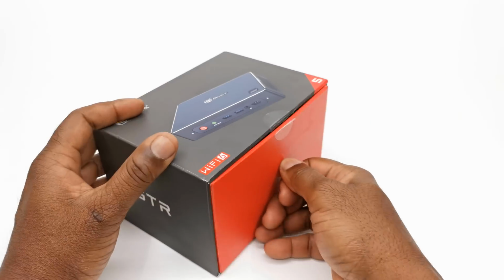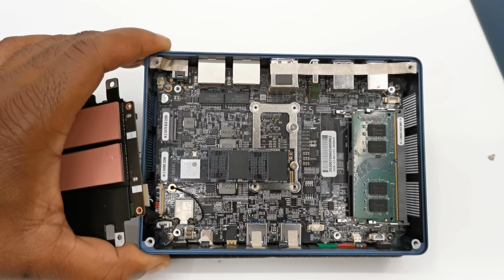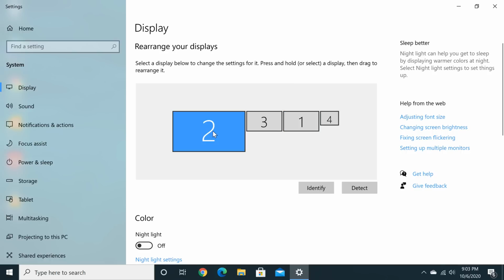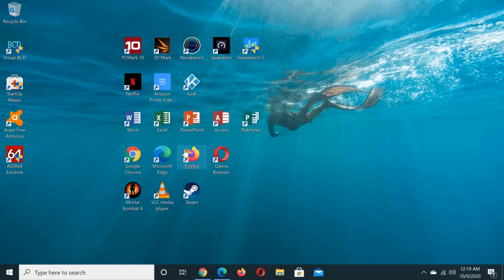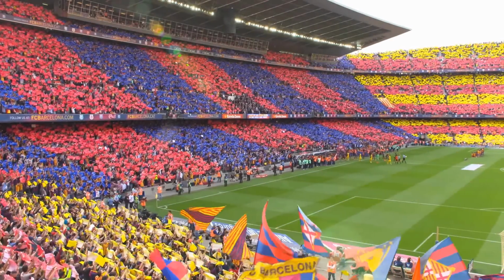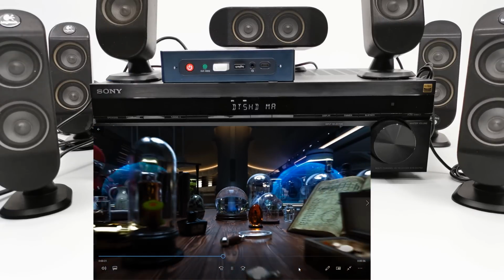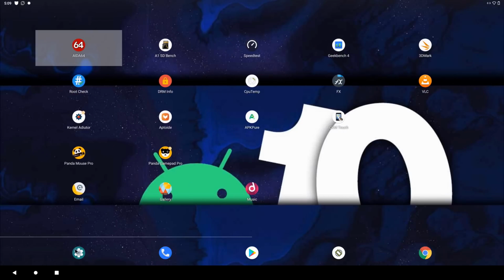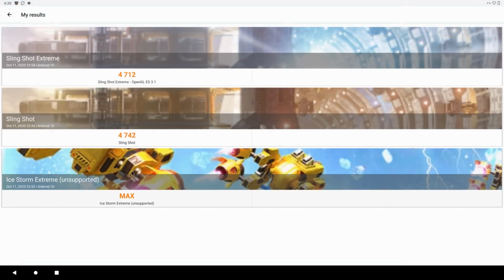Beelink GTR Ryzen 5 Windows 10 Mini PC | 4K HDR | Dolby TrueHD | Mortal Kombat X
Beelink GTR Ryzen 5 Windows 10 Mini PC Review - Dual Boot to Android 10 Q X86
🛒Beelink GT-R Windows 10 Pro MINI PC 8GB/256GB 1TB HDD

🛒Beelink GT-R Windows 10 Pro MINI PC 16GB/512GB 1TB HDD

Intro - 0:00
Unboxing - 0:59
System Info - 5:34
Features - 6:50
Benchmarks - 8:57
4K Video playback - 14:02
Dolby/DTS/TrueHD - 18:19
Mortal Kombat X Gameplay - 22:12
Android 10 X86 Dual Boot - 24:01
Pros and Cons - 32:52

☑️Hardware Specs
CPU - AMD Ryzen 5 3550H 4X 2.1GHz base 3.7Ghz Boost
GPU - Radeon Vega 8
RAM - 8GB DDR4
System Disc - 256GB
Expandable Storage - 1TB SATA HDD / M.2 NVME slot
Wi-Fi - 802.11ax 2.4GHz + 5GHz
LAN - RJ45 1000Mbps
Bluetooth - 5.1
Dual Cooling fans/heat-pipe design
Fingerprint Sensor

☑️IO Ports
2 HDMI 2.0b
1 DP
1 Type C USB 3.1
6 USB 3.0
2 RJ45 1000Mbps
1 Headphone jack
2 Built-in microphones
1 19V 3A DC input
1 Internal SATA
1 Internal M.2 SSD
1 Internal M.1 NVME
2 Intake vents/Exhaust vents/Dual Cooling fans

☑️Benchmarks
PC Mark 10 - 3,572
Geekbench 5 - 807 Single Core | 3,010 Multi-Core
Time Spy GPU -  638
Ice Storm Extreme GPU - 56,139
Cloud Gate GPU - 10,879
RAM Copy Speed - 14,861
System Disk - Read Speed 1,132MB/s | Write Speed 1,145 MB/s
Wi-Fi Bandwidth Speed - 5GHz Band MAX | 2.4GHz Band 59% lower of MAX
LAN Speed - 1000Mbps MAX